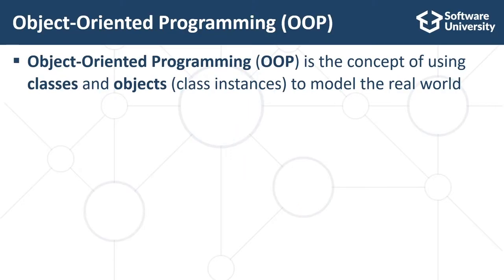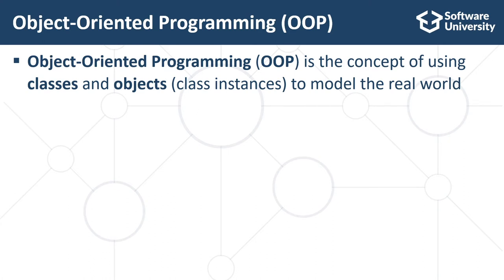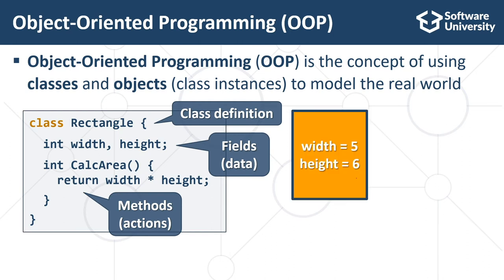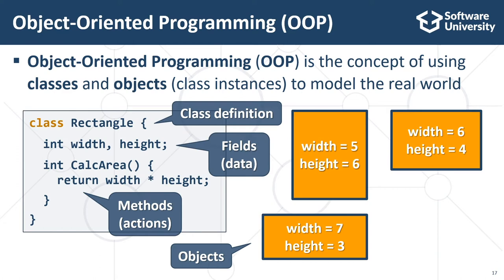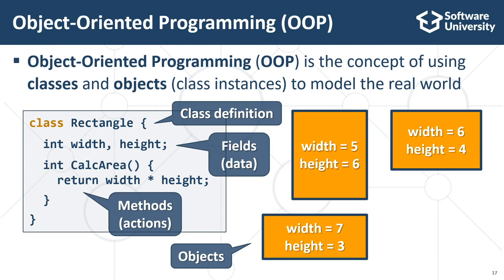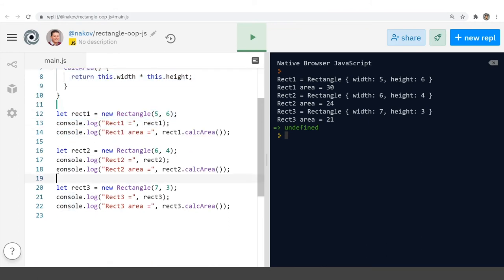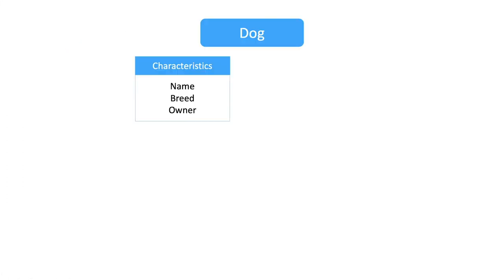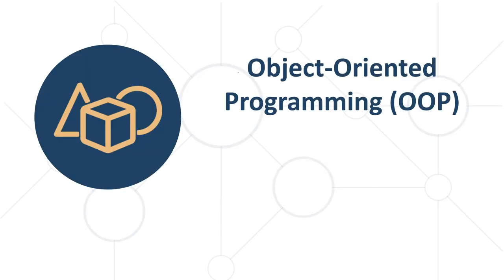Programming Concepts Explained: Object-Oriented Programming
What does Object-Oriented Programming (OOP) mean? Watch to find out.